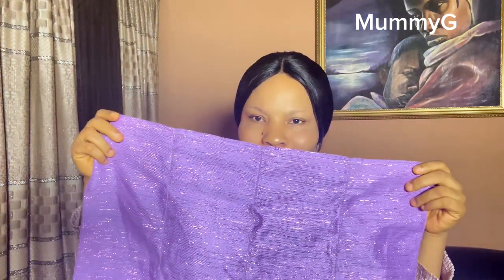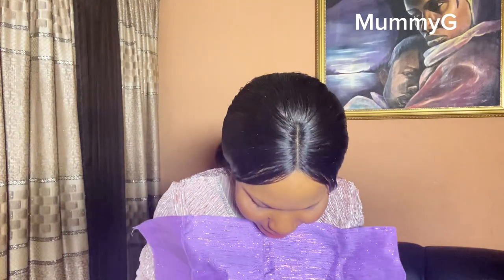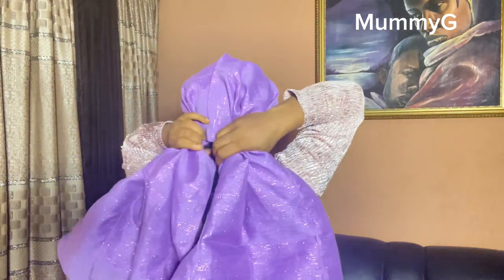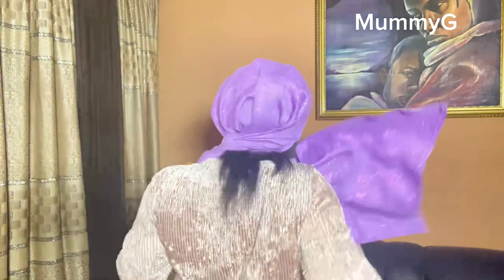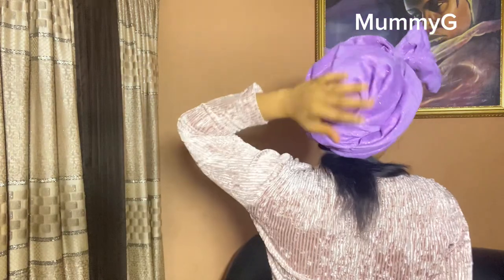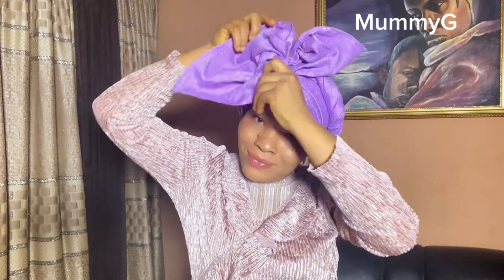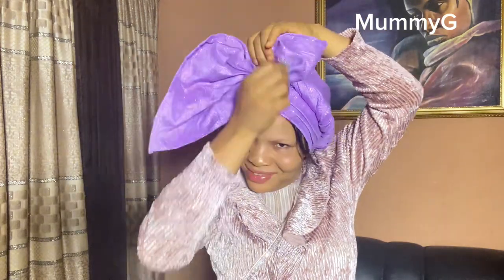How to tie trending Gele head wrap for yourself ( beginners friendly)